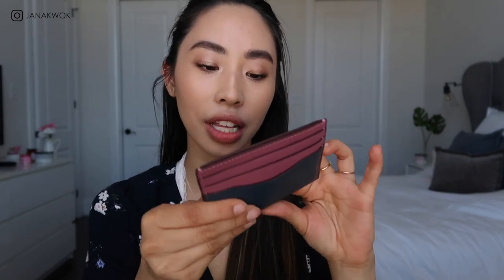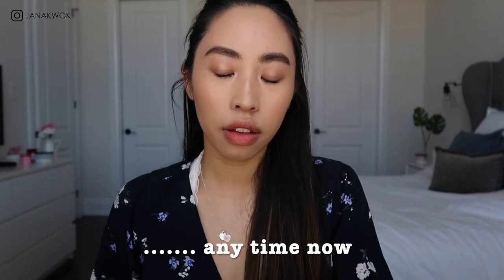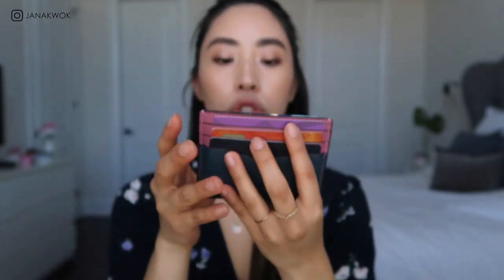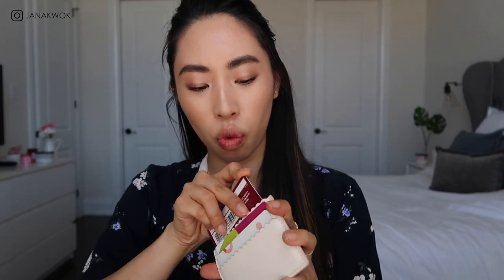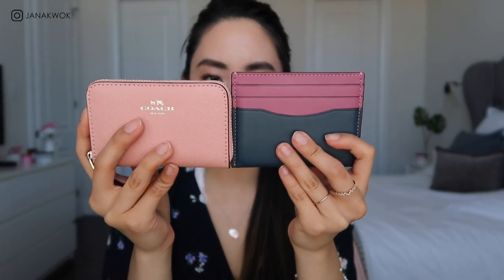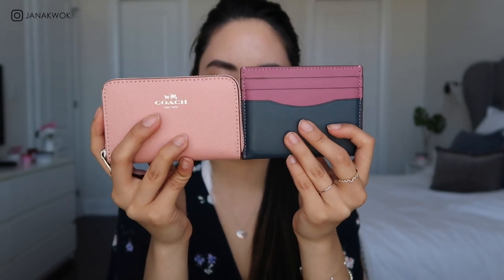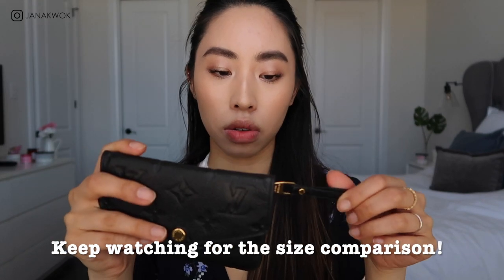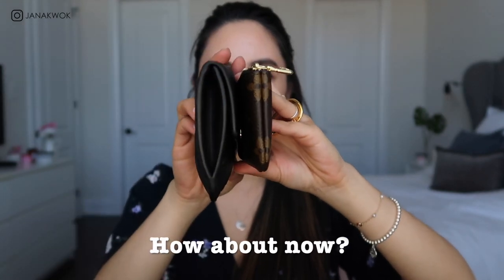Best compact wallets ft. Coach, Kate Spade, Louis Vuitton!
Join me in my quest to find the perfect luxury collection! You'll find reviews, 1st impressions, unboxings, tips and all sorts of fun. Stay healthy and always be positive & kind! Sending love from Canada 💕
Message me!
- For home decor ideas
Camera used: Canon G7X Mark ii